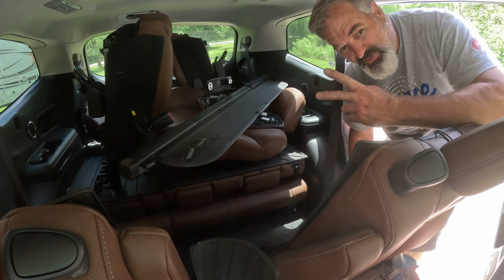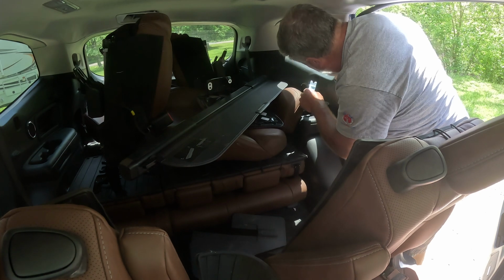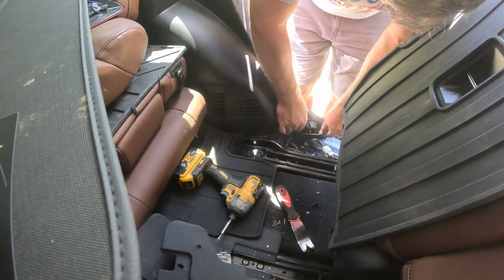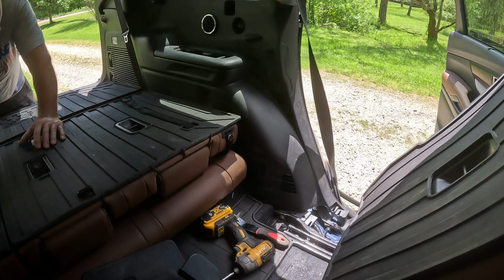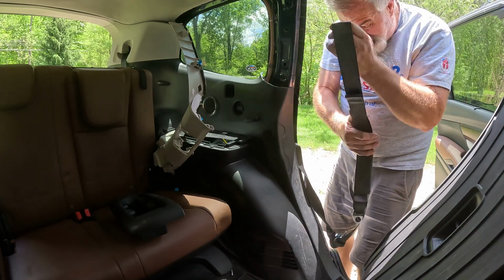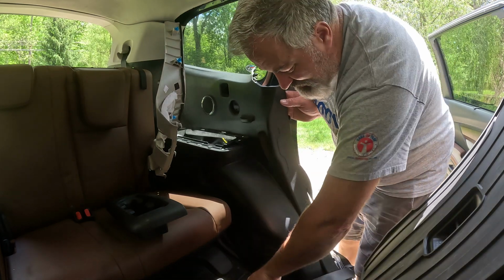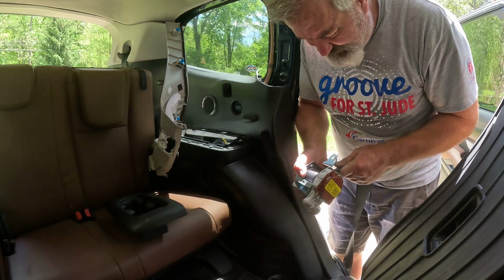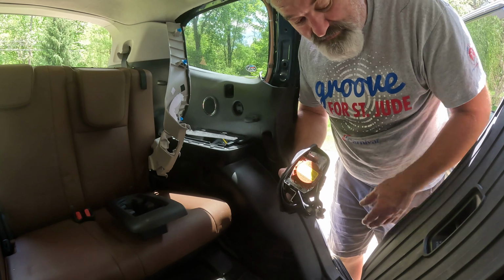Subaru Ascent 2nd row seatbelt removal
This is a video of me figuring out how to remove the 2nd row seatbelt. The vehicle was involved in an accident and the seatbelts lock in the occupied positions. I will be sending the seatbelts in to Safety Restore for rebuilding.
If you are the first viewer to correctly identify the timeline point where the blimp goes by, you will win a free YouTube video view! So look closely!